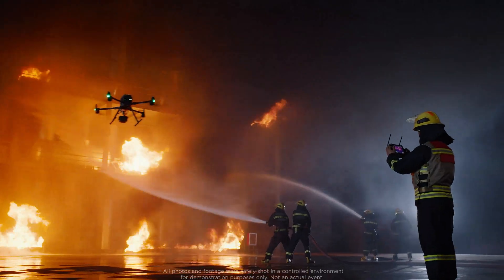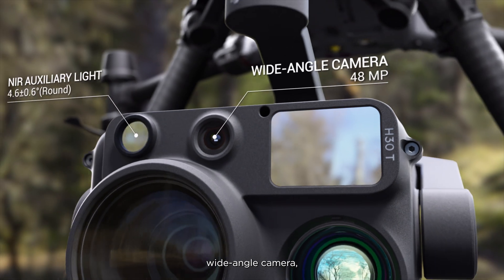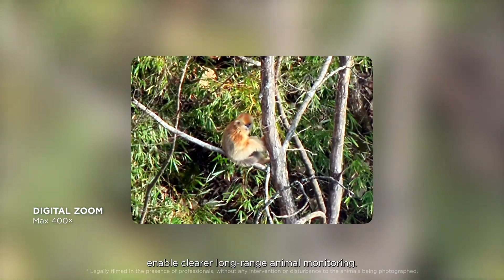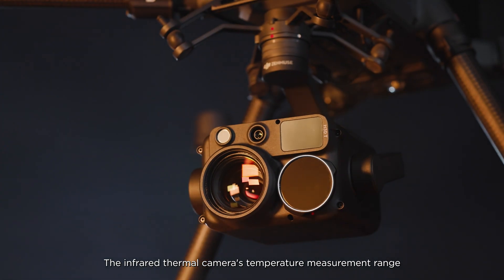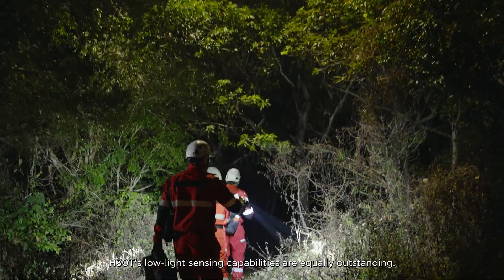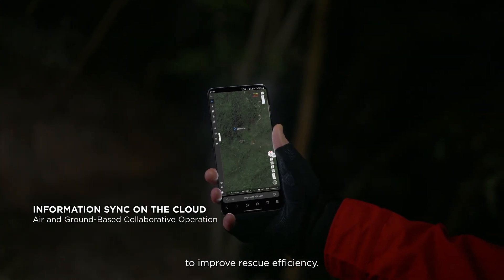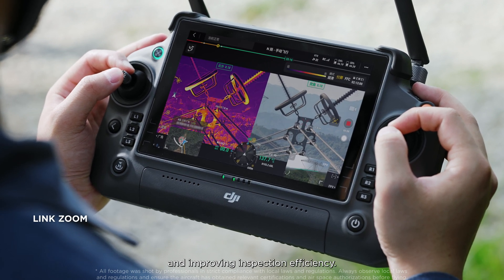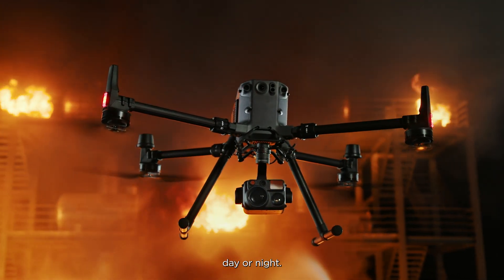DJI H30 & H30T Thermal drone camera on the Matrice 350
The Zenmuse H30 series, the flagship weatherproof multi-light payload, integrates five modules: a wide-angle camera (48 megapixels), a zoom camera (40 megapixels), a thermal imaging camera (1280 × 1024 resolution), a laser rangefinder (3 to 3000 meters), and a near-infrared auxiliary light (850 nanometer wavelength). It also applies cutting-edge intelligent algorithms to significantly improve the daytime visible light observation capability (up to 34x optical zoom and 400x digital zoom), night vision capability (full-color night vision, black-and-white night vision, and auxiliary light function in dark environments), and infrared thermal imaging performance (if equipped with an Infrared Density Filter, the maximum temperature measurement can reach 1600°C). The performance in all aspects is at the industry-leading level. The device can be equipped with M350 RTK/M300 RTK, and can easily handle operations in the fields of public safety, fire rescue, power inspection, oil and gas inspection, traffic law enforcement, equipment inspection, agricultural and forestry fire prevention, and wildlife protection.